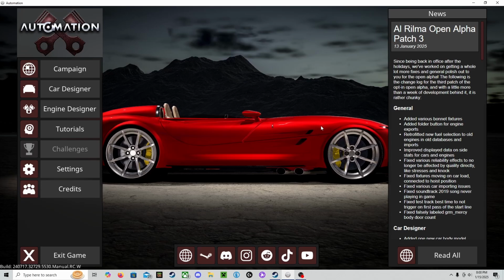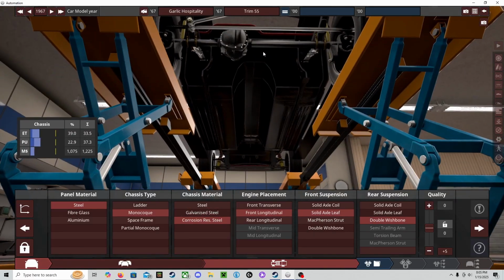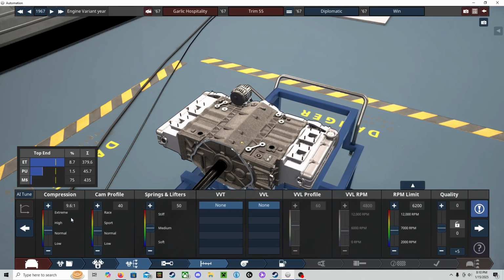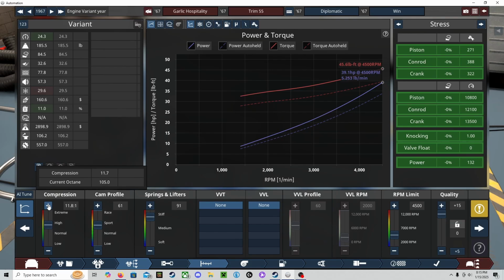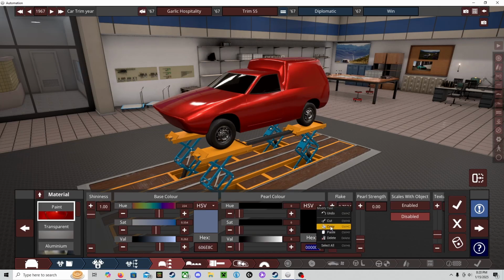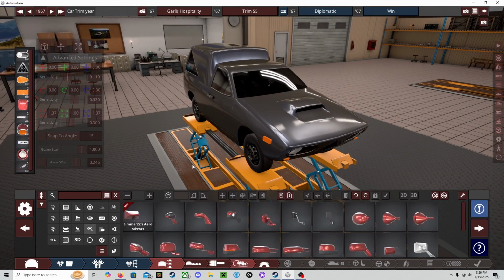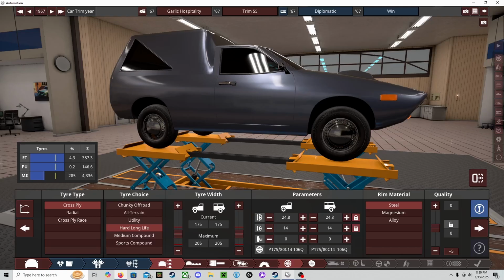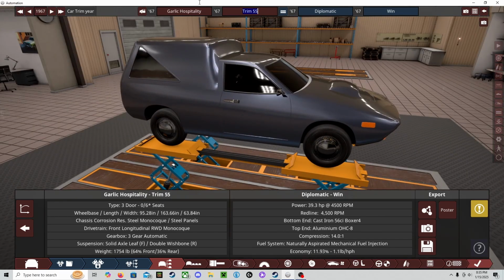Automation: Random Number Car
Let's Build a Car!!!